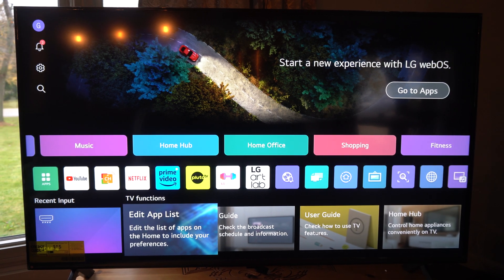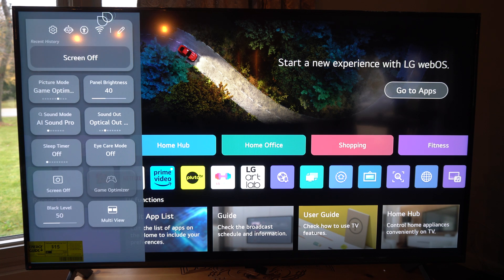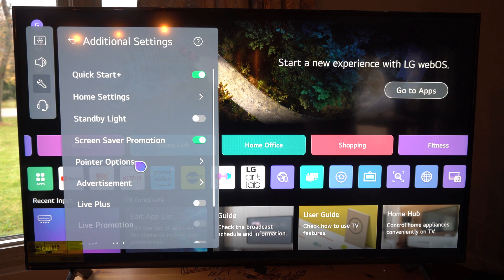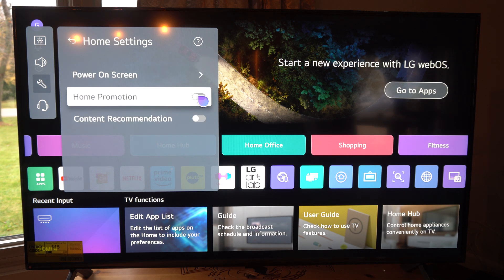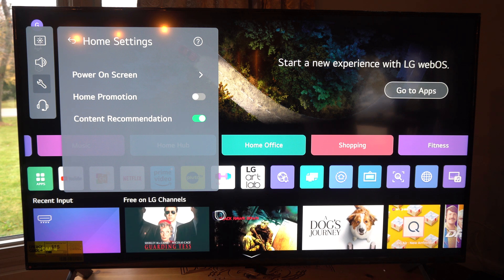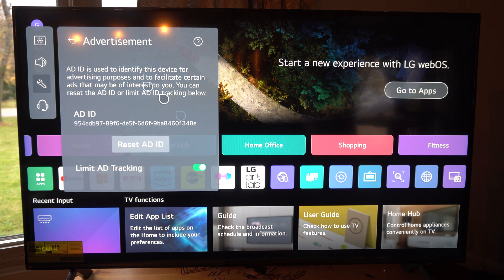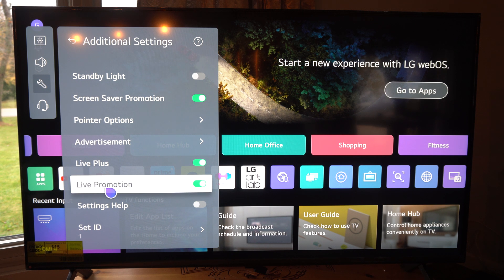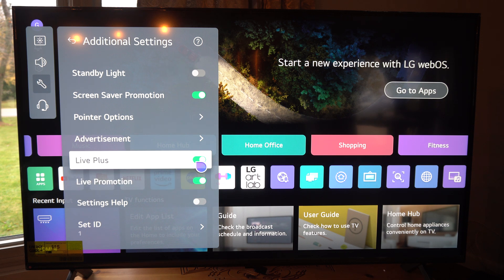How to Turn Off Ads and Limit Tracking on LG TV (Easy Tutorial)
To turn off auto-playing ads on the home screen of your LG TV, follow these steps:

Open Settings

Press the Settings button on your LG remote to open the settings menu.

Scroll down and select All Settings (or Advanced Settings) to access the full menu.
Navigate to General Settings

In the settings menu, scroll down to General and select it.
Find and Turn Off Ads or Promotional Content

Look for an option labeled Ads, Promotional Content, or Home Screen Ads (the name can vary depending on your LG TV model).

Toggle the option to Off. This will stop the TV from automatically playing ads or promotional videos on the home screen.
Exit the Settings Menu

Press Exit or Back to save the changes and leave the settings.